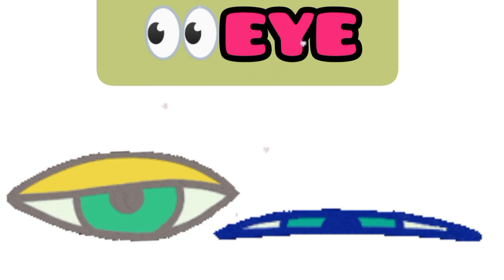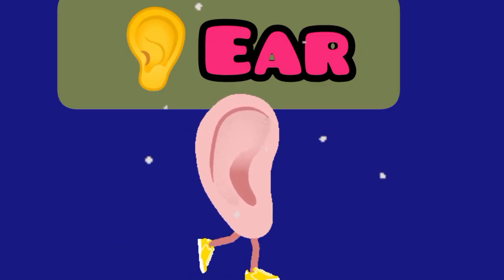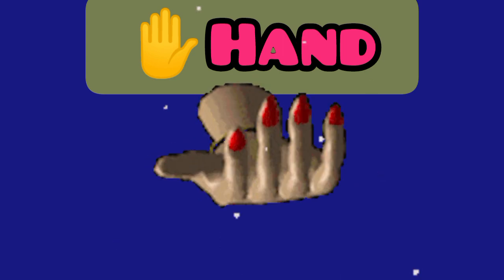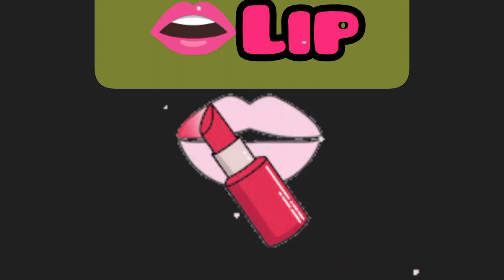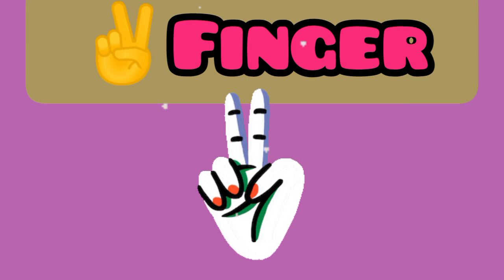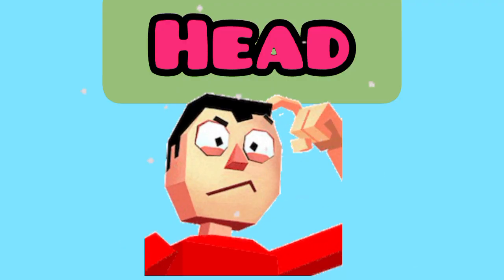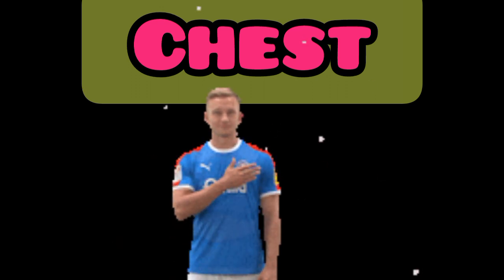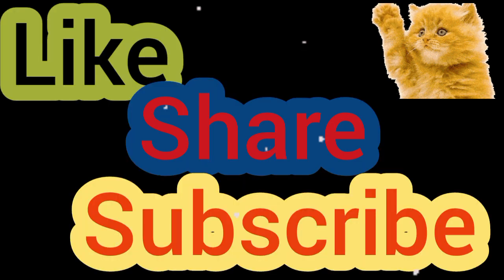BODY PARTS NAME WITH PICTURE IN ENGLISH#bodyparts